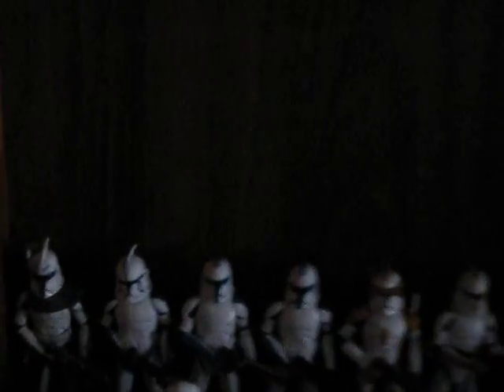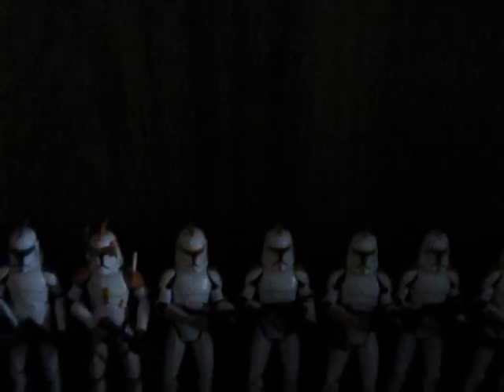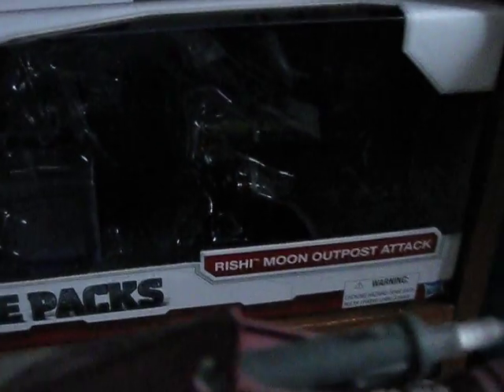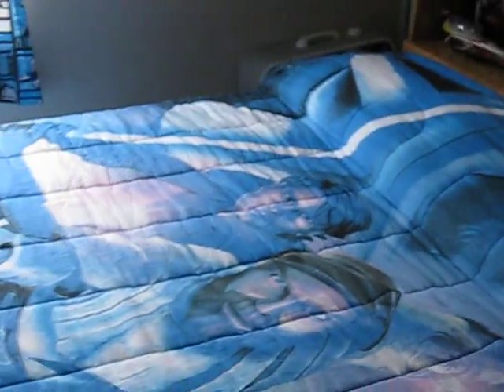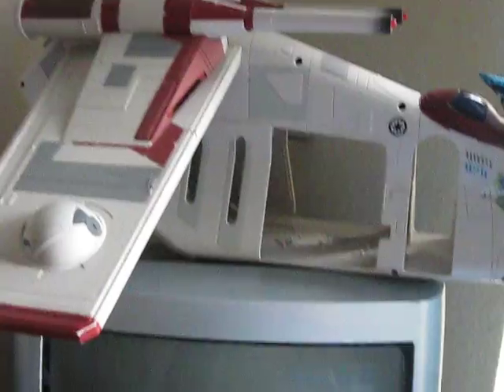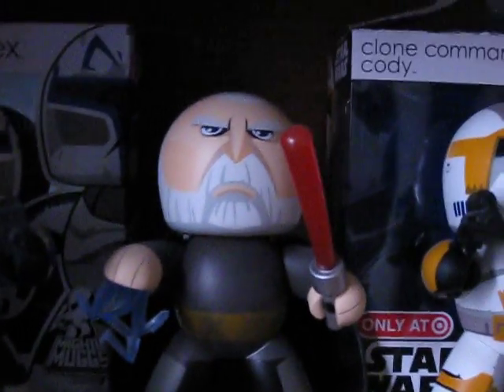star wars collection update